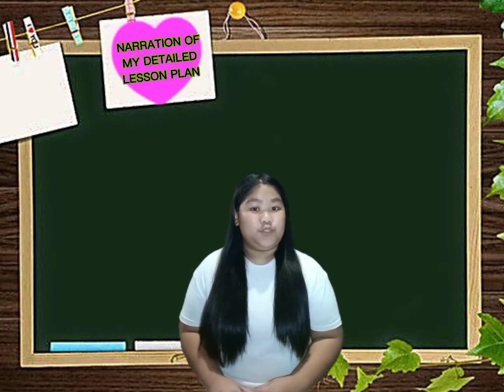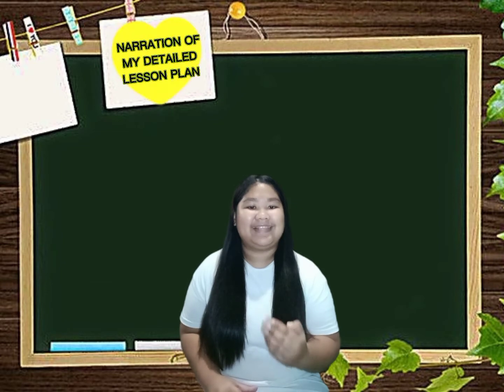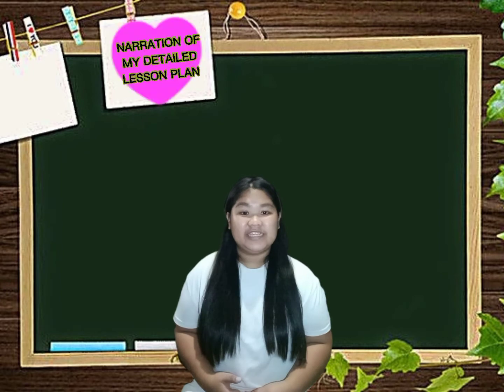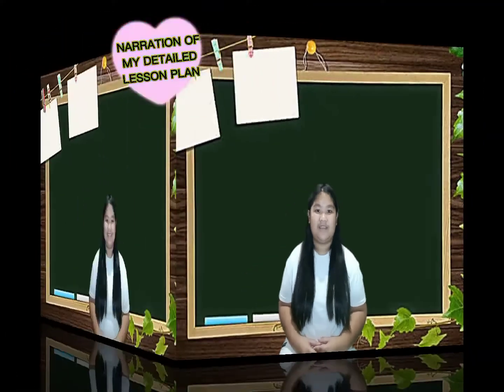Narration of my Detailed Lesson Plan | ELT123 | Sherryl Jean Aballe